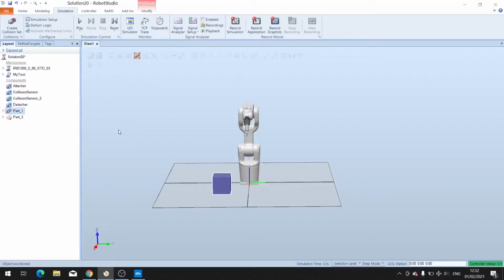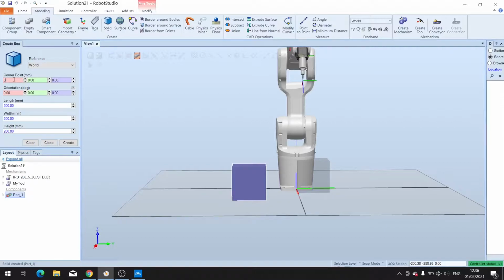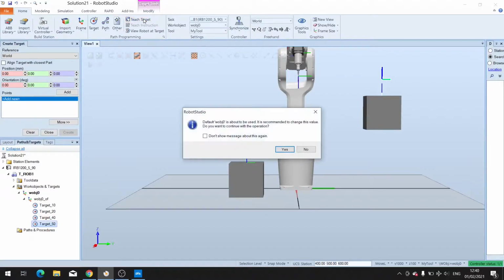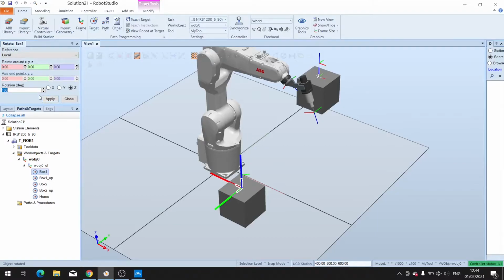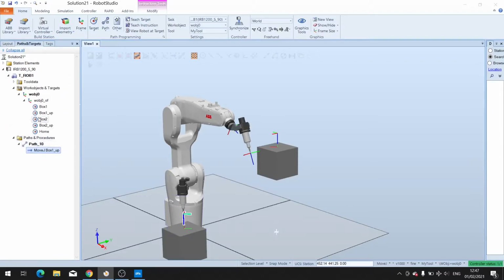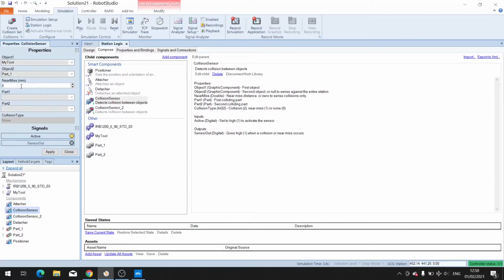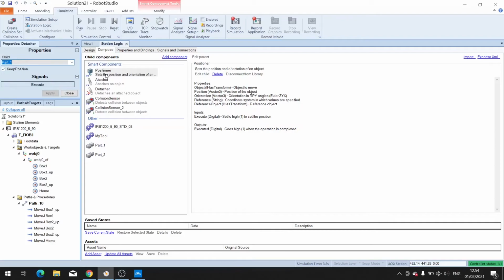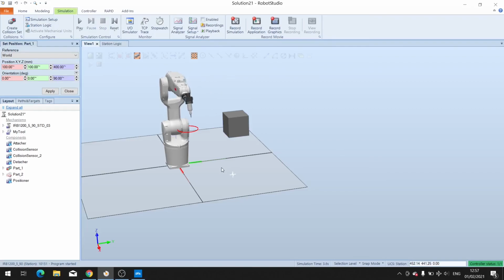Robot Studio - Pick and Place Simulation